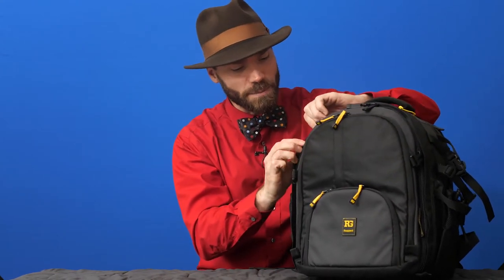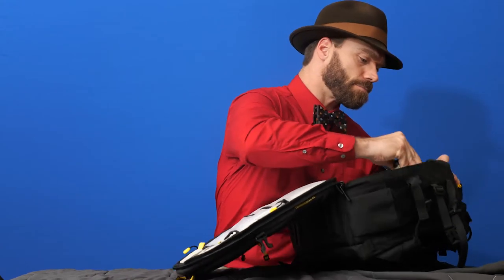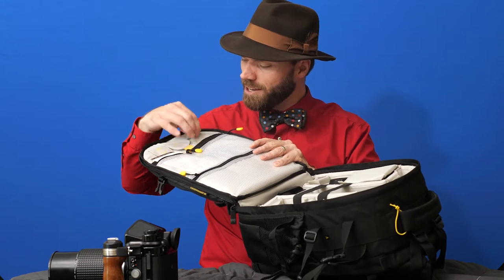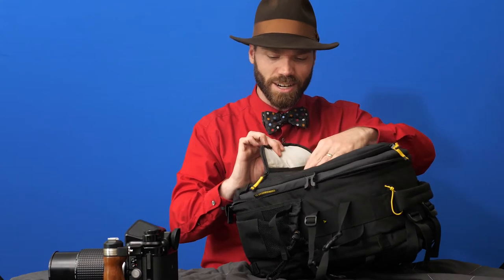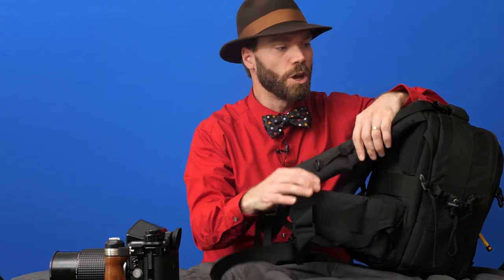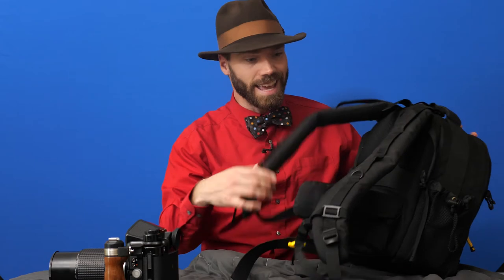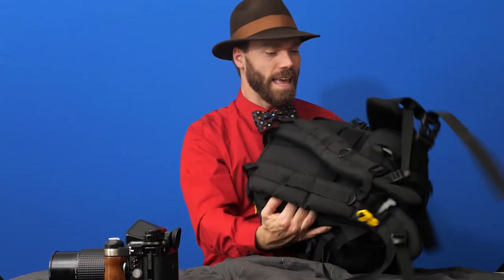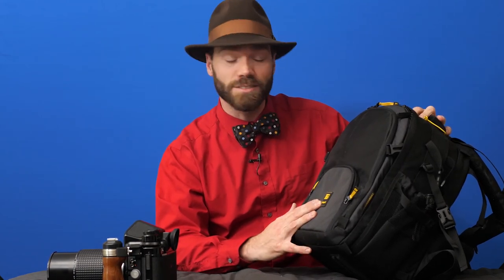Gear Review: Ruggard Thunderhead 35 Camera Backpack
Everyone needs a camera backpack, and this one from Ruggard is a good choice. It's well made and will protect your gear. It's a medium-sized bag with room for lots of tools. The carry straps and belt are well padded. It'll even carry your laptop.